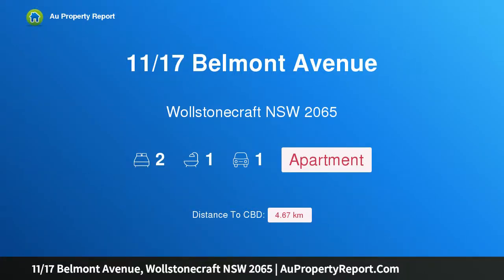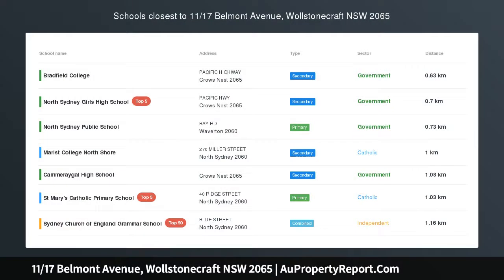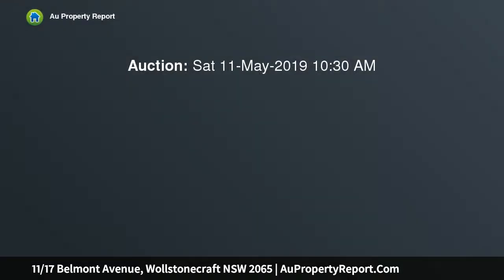11/17 Belmont Avenue, Wollstonecraft NSW 2065 | AuPropertyReport.Com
11/17 Belmont Avenue, Wollstonecraft NSW 2065
Property Type: apartment
Bedrooms: 2
Bathrooms: 2
Car Space: 1
Stylish north facing apartment in modern complex